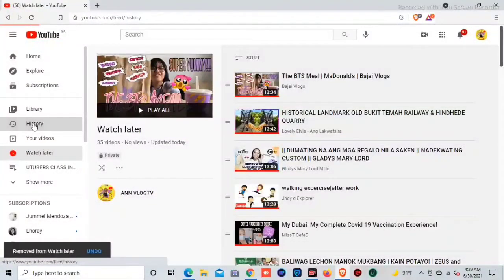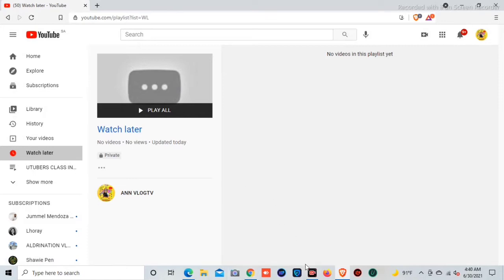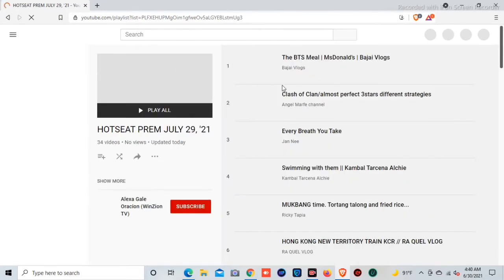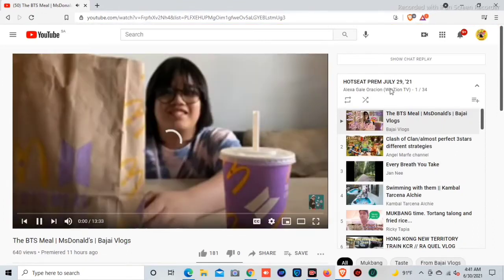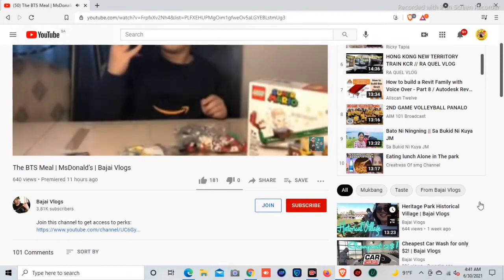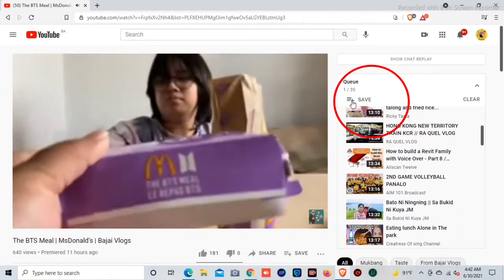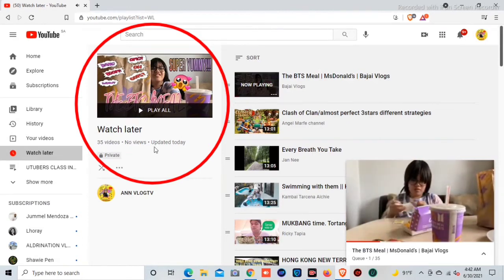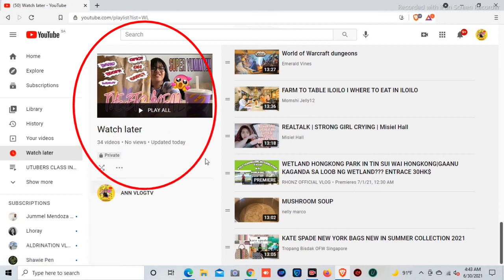TUTORIAL | HOW TO REMOVE & TRANSFER VIDEOS FROM WATCH LATER ONE TIME ONLY VICE VERSA@ANNVLOGtV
Thank for watching and I hope you enjoy watching my videos and you can comment below any suggestions for more videos and updates... God bless us all and stay safe ‼️ mwuahh lov yeah all♥️❤️🌹😍🤩